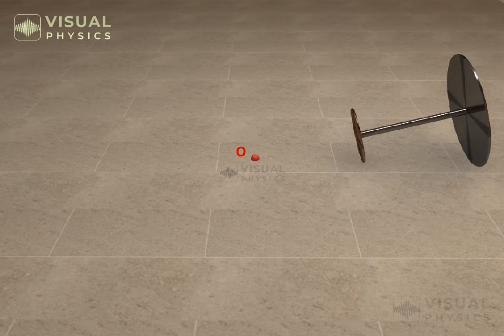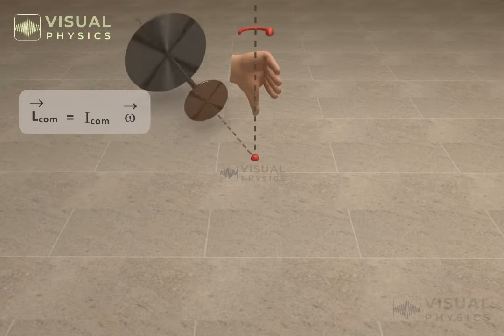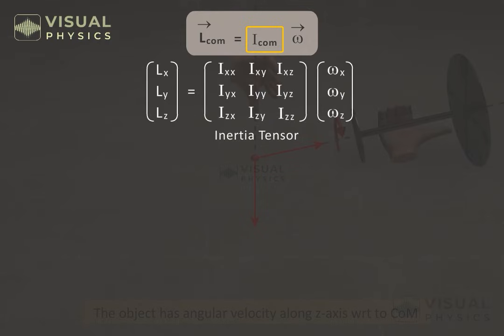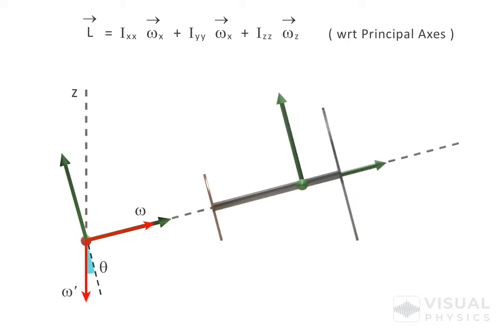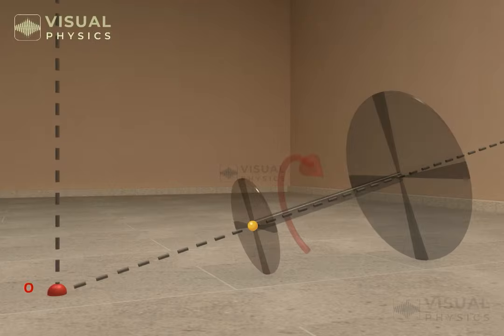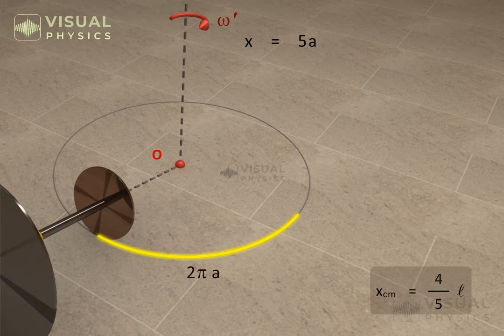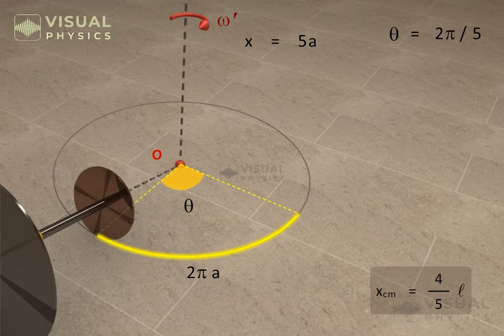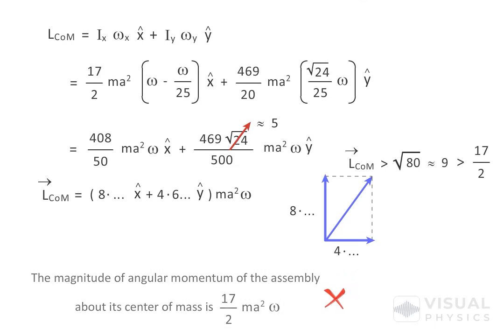IIT JEE Advanced 2016 Question on Rotation - Updated and Correct Solution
Following is the question asked in JEE Advanced 2016.  This is the updated solution.

Q.  Two thin circular discs of mass m and 4m, having radii of a and 2a, respectively , are rigidly fixed by a massless, rigid rod of length l =root(24)a through their centers. This assembly is laid on a firm and flat surface, and set rolling without slipping on the surface so that the angular speed about the axis of the rod is 'w' (omega). The angular momentum of the entire assembly about the point 'O' is L.
Which of the following statement (s) is (are) true ?
(A) The magnitude of the z-component of L is 55 ma^2(w).
(B) The magnitude of angular momentum of the assembly about its centre of mass is 17 ma^2(w/2).
(C) The magnitude of angular momentum of centre of mass of the assembly about the point O is 81ma^2(w).
(D) The centre of mass of the assembly rotates about the z-axis with an angular speed of (w/5).

This video is a part of Visual Physics  - Revolutionary Animated Video Course to ease the learning of IIT JEE Physics. It is a unique course which explains the concepts from basic to advanced level with help of 2-D & 3-D animation; so that you can get the visualization and real feel of the concepts.

Visualization makes it amazingly easy to get the hold of concepts; that too in minimum time. It also has numerous advanced solved problems which help you in getting familiar with application of theory into solving problems.